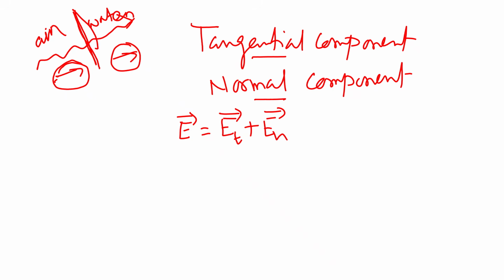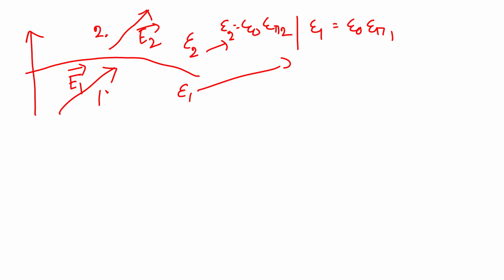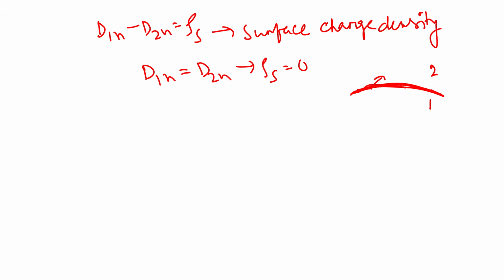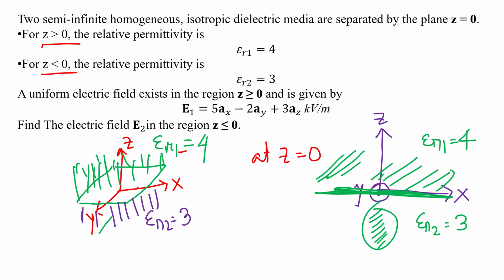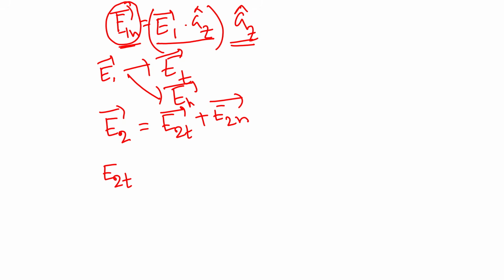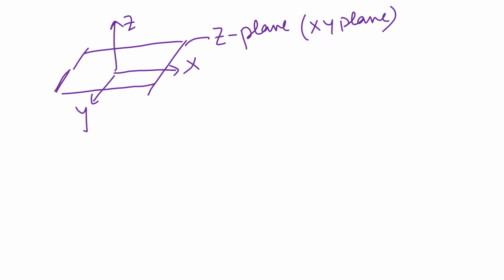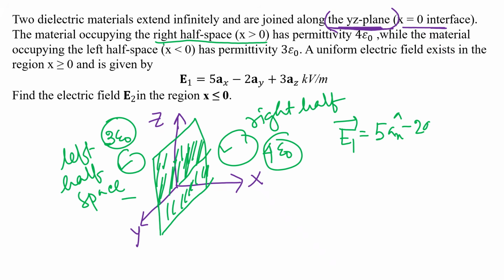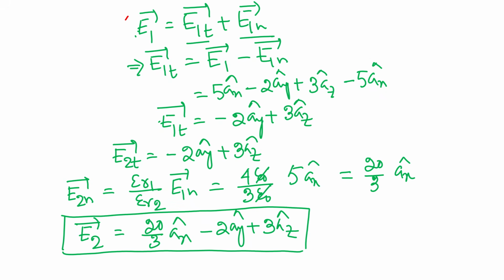Boundary Conditions for Electric Field | Electromagnetic Theory | LearnAstra Hub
This video provides a concise introduction to Boundary conditions related to the electric field, focusing on the fundamental concepts and essential formulas.